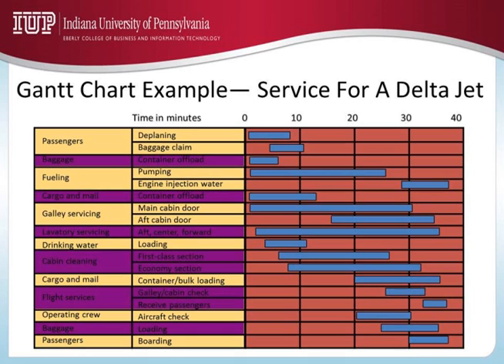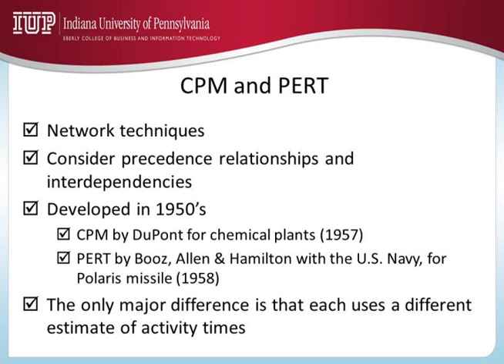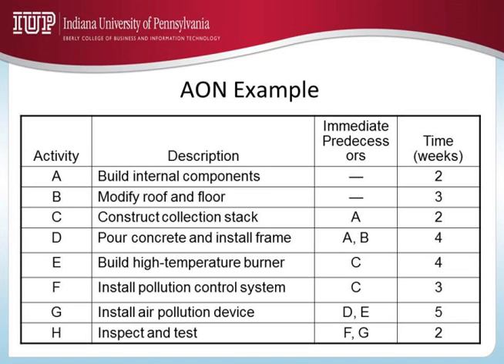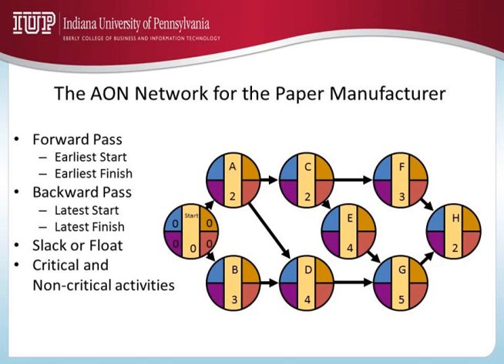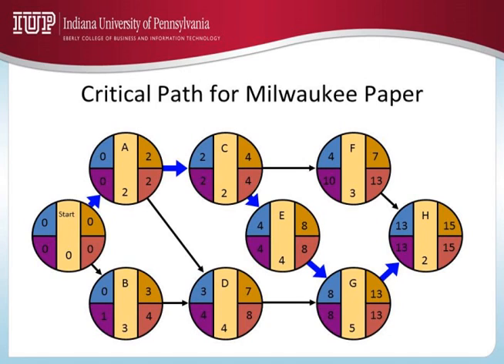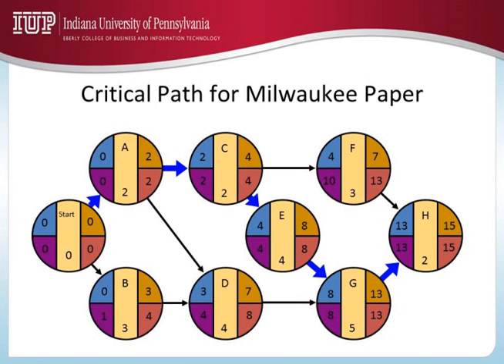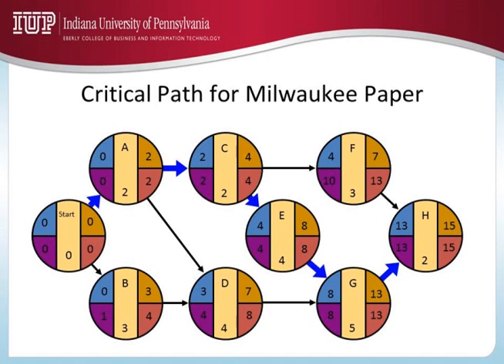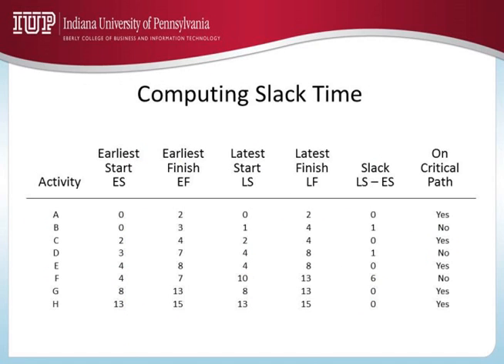4 Network Methodology & CPM 35 Mins)